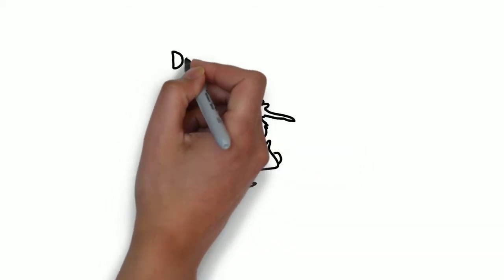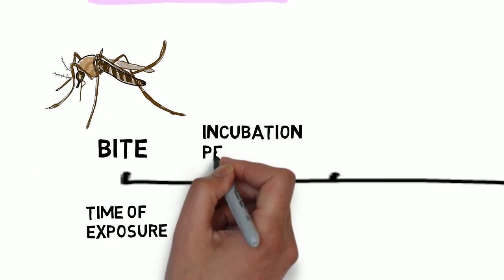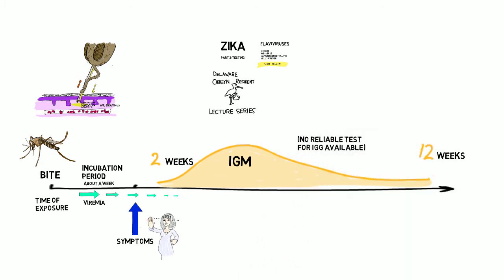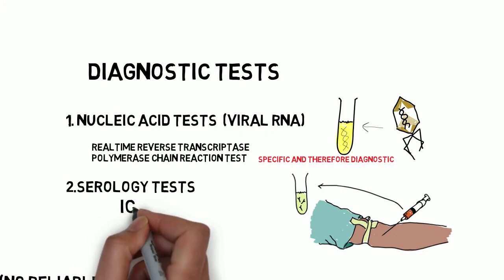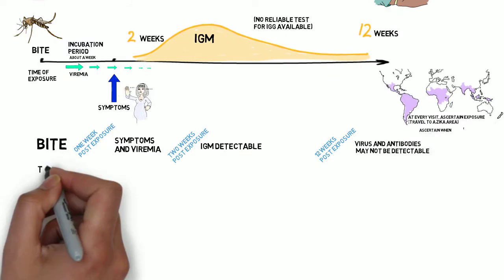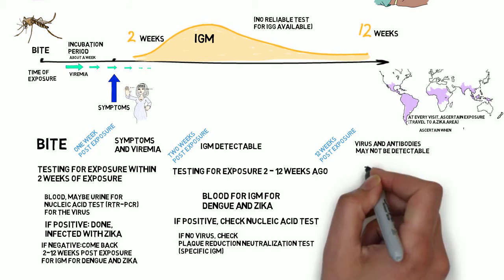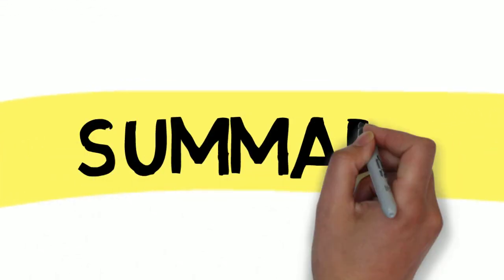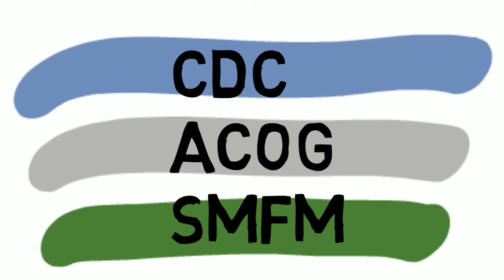Zika in Pregnancy Part 2; DE OBGYN Resident Lecture Series with James Manley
Updated: Summary of ACOG practice advisory April 2017

Delaware Resident Lecture Series with James Manley, MD

The Delaware Resident Lecture series is a variety of short lectures by James Manley MD designed for the OBGYN residents at Christiana Care Hospital in Newark Delaware. Future lectures will be condensed summaries of ACOG publications (practice bulletins, committee opinions, practice advisories etc) that hopefully will be of benefit to the time-pressed resident who is primarily a visual learner. Previous lectures have included topics including GYN ultrasound and interviews with visiting professors. Content should not be considered standard of care, but should serve as educational guidelines.